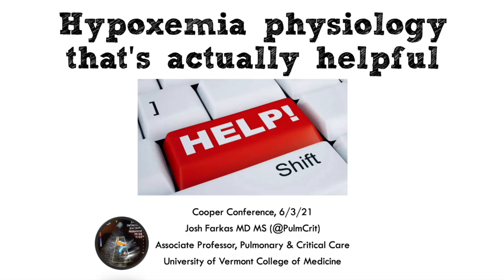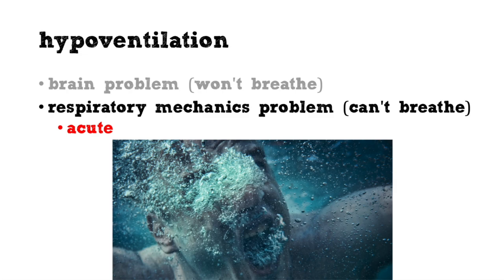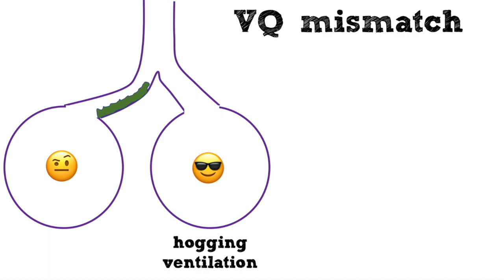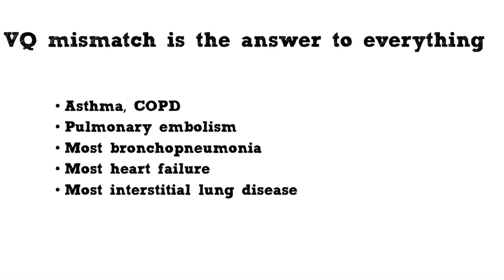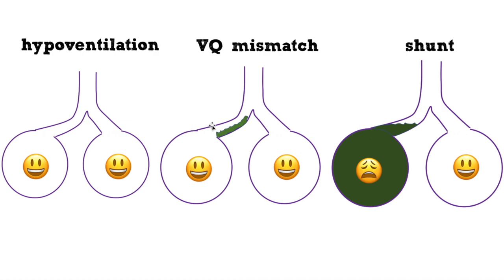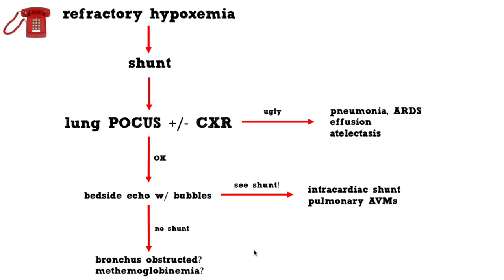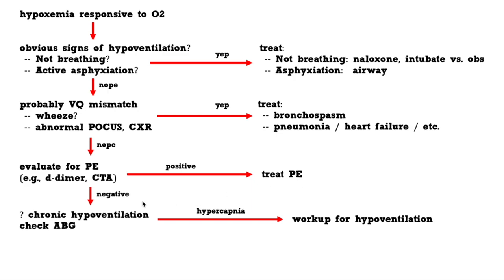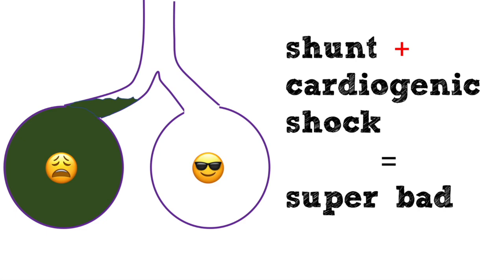Hypoxemia physiology that's actually clinically useful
10 minute talk about hypoxemia physiology and how to apply this at the bedside.